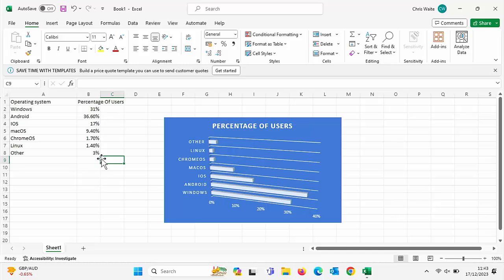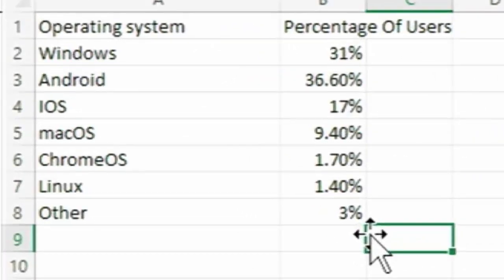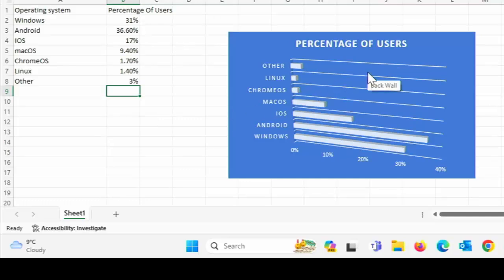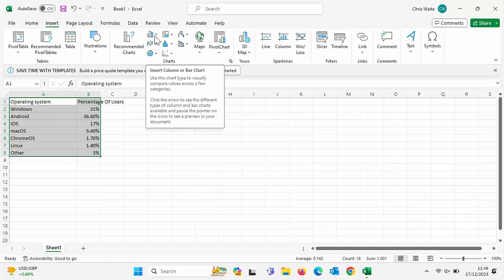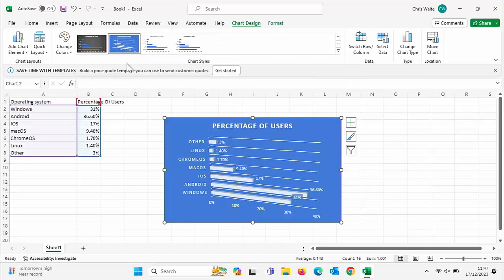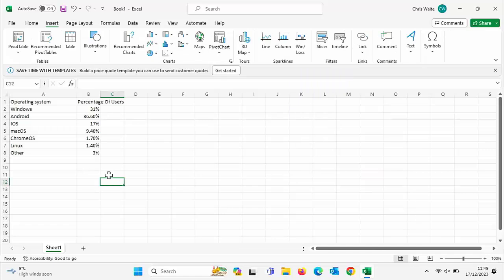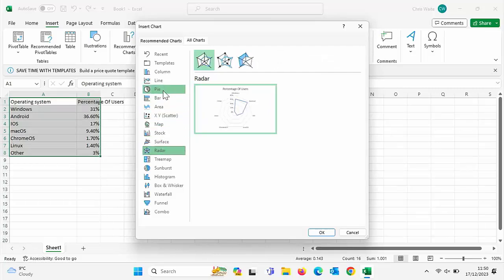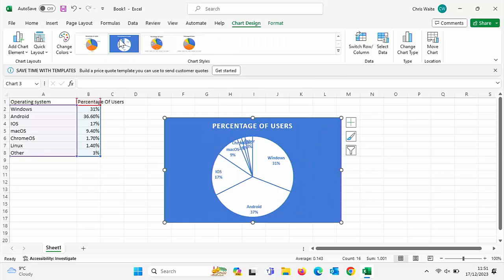How To Make a Professional Looking Graph in Excel in Under 5 Minutes!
How to make a professional looking graph or charge in Excel.

Below are links to items I am often asked about:

✅ US Fire TV Stick 4K 2nd Gen
✅ US Fire TV Cube 3rd Gen
✅ US Fire TV Stick
✅ US Fire TV Stick Lite
✅ US OTG for Firestick (2-Pack)

US Wireless Keyboard and Touchpad